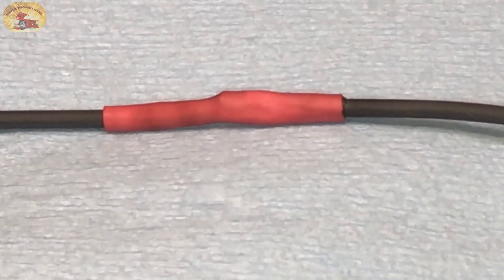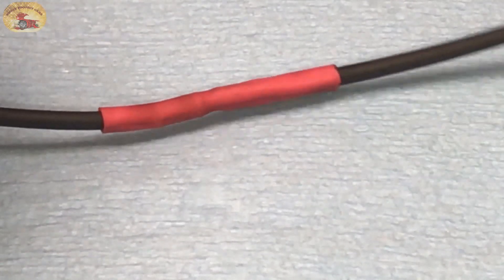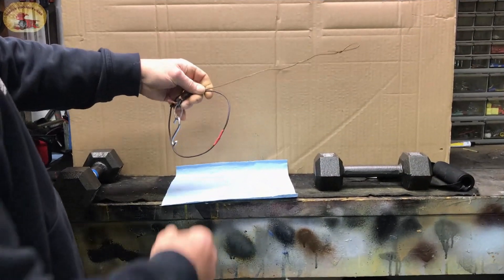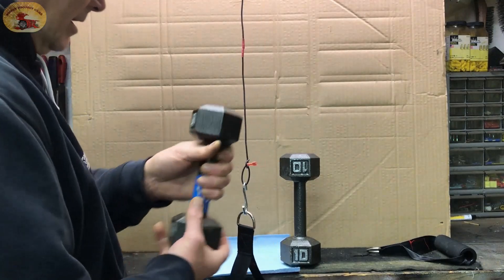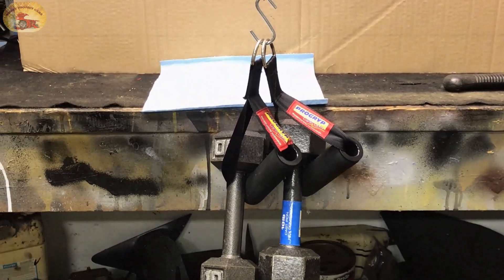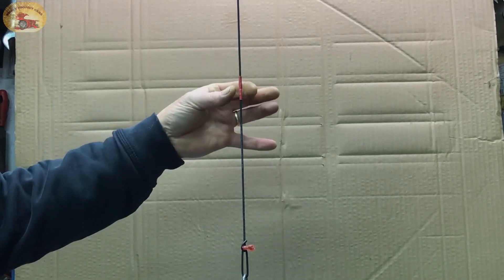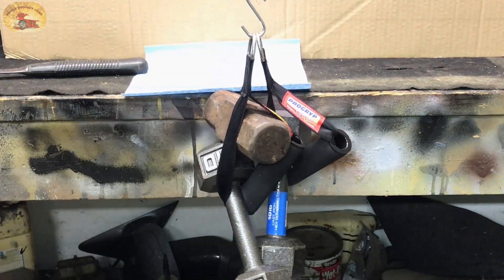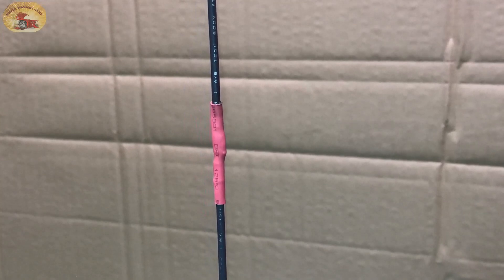How STRONG is a NEWBIE Solder Connection??????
Here we share how strong our 10 Cent newbie solder Joints are.
See the original video and how we made it so strong and did it so easily.

If you would like to help us out.

TOOLS:

Cordless Soldering Iron

Liquid Black Tape

Tip Tinner

Scotch Brite

Small Rosin Core Solder

Large Rosin Core Solder

Shrink Sleeve

Venom Gloves

The small compensation we receive from these amazon links helps to keep our channel available to you for FREE.